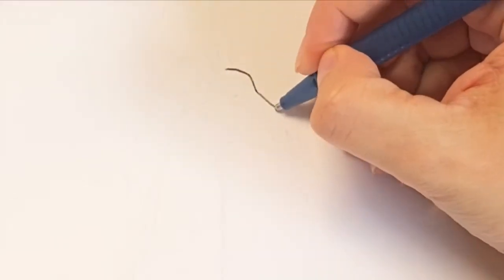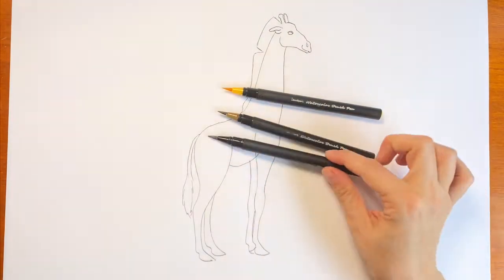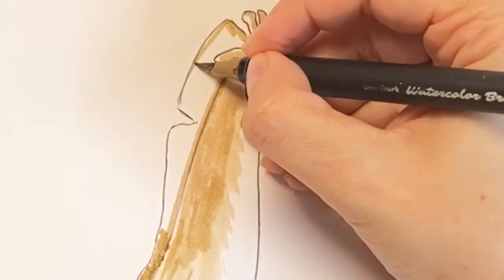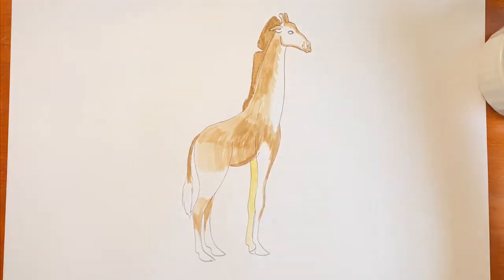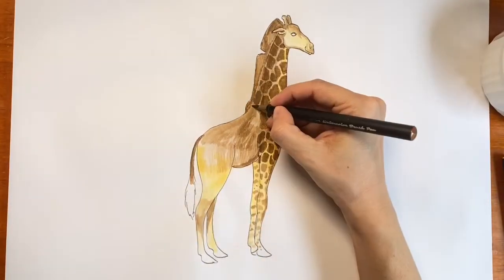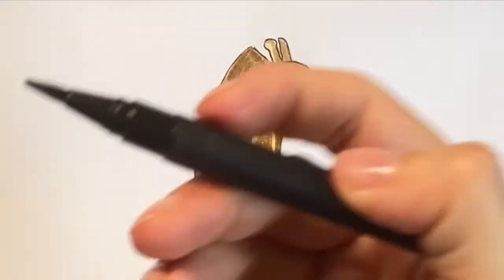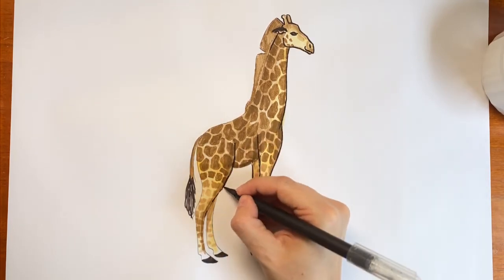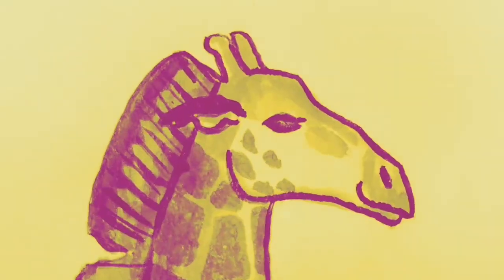How to Draw & Color A GIRAFFE - step by step easy tutorial for a giraffe. SONG @ THE END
How to Draw & Color a GIRAFFE - Use with your COLORSKILLS coloring book or start from scratch. Fun, entertaining, AND educational! Miss Hairbrush draws a cool giraffe with water color brush pens. For kids and grownups.